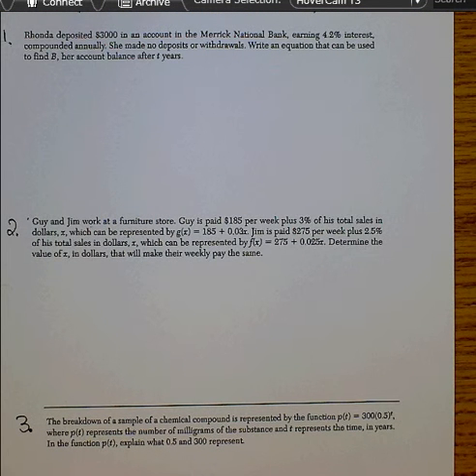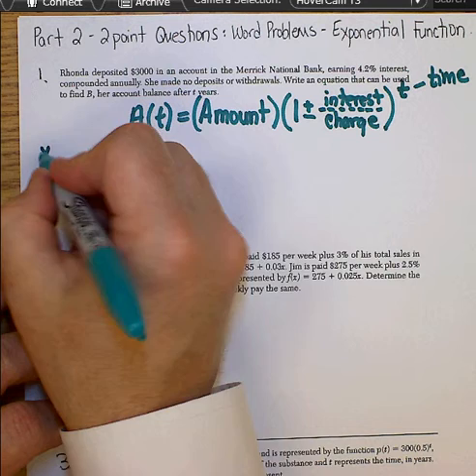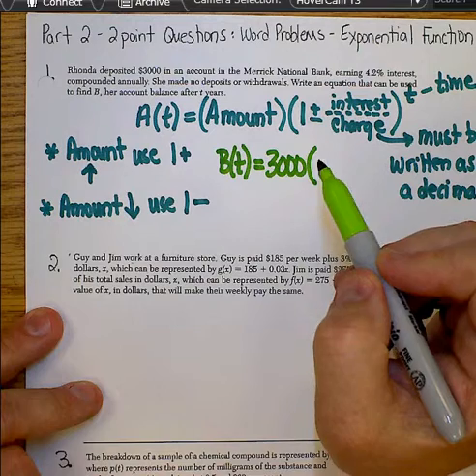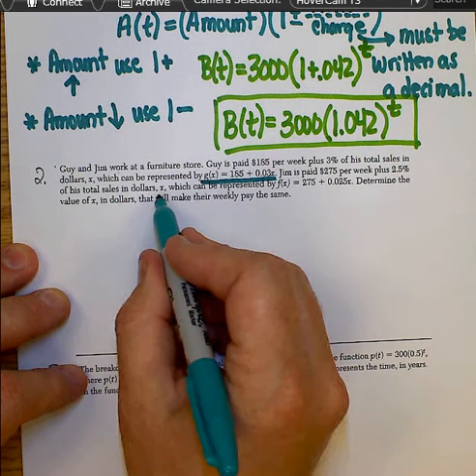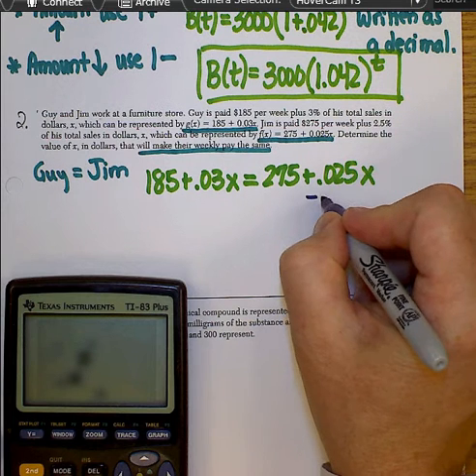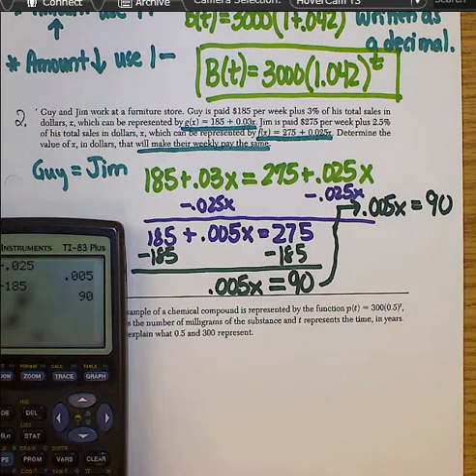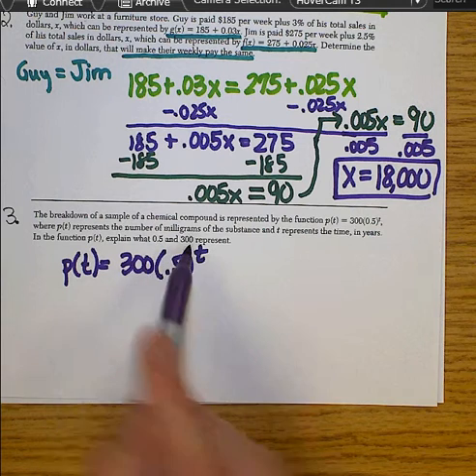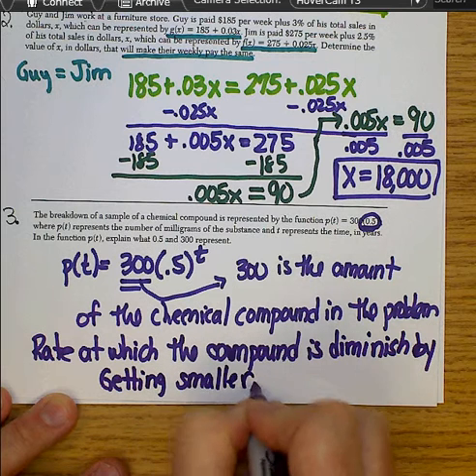Word Problems, Exponential Function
Common Core Algebra Regents Questions:
2 point Fill-In Questions
Topic: Word Problems - Exponential Function